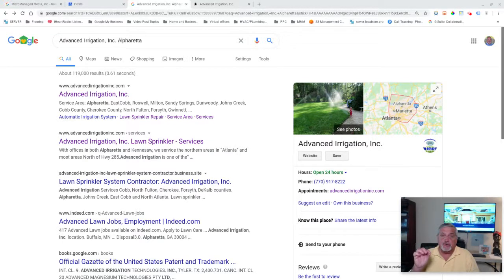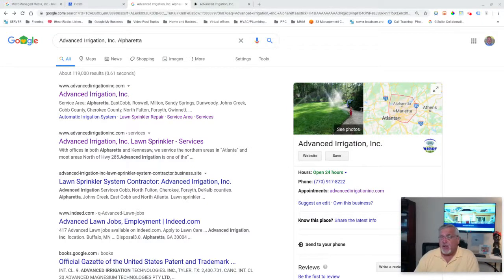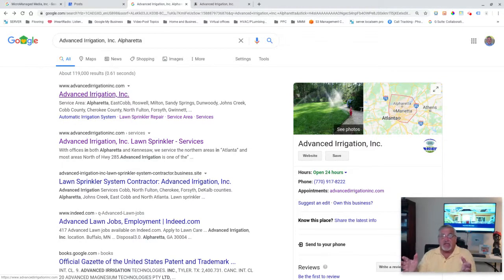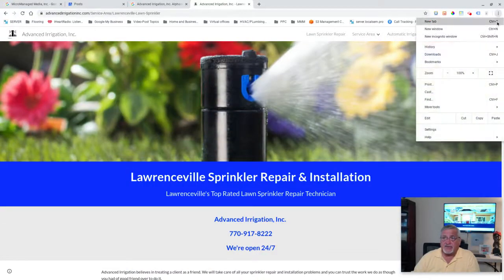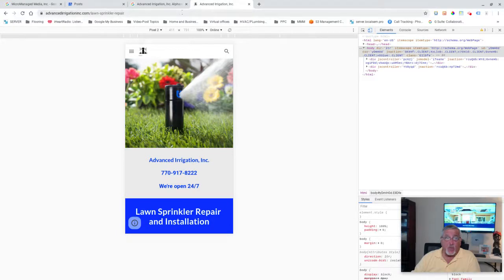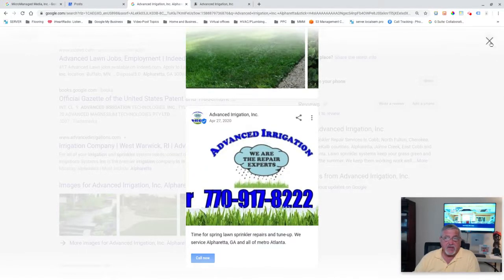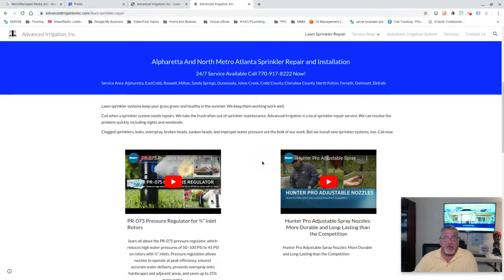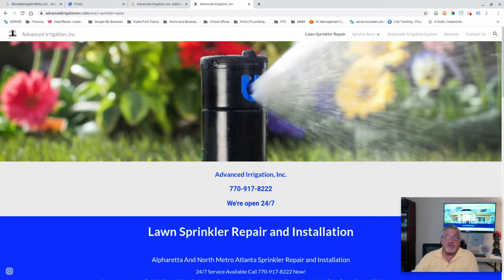New Google Sites vs. Google My Business Business Website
May 7, 2020 2:49 PM

Discover Google My Business Websites and New Google Sites

Confusing I know but there are two tools small businesses in Gulf Shores, Orange Beach, and the entire US can use to promote themselves.

Google My Business has a one page website that every business van set up if you have claimed your listing.

It is basically a one page rendering of all the info, photo, and reviews you have on your Google My Business page.

The other free tool is Google Sites. Look it up. Every gmail account has access. When you find it switch to the "New Google Sites".